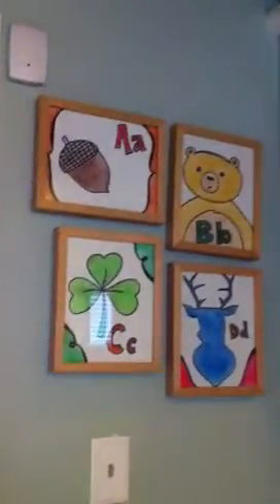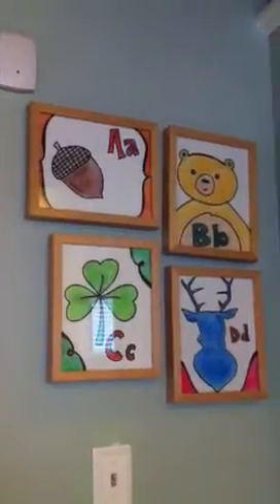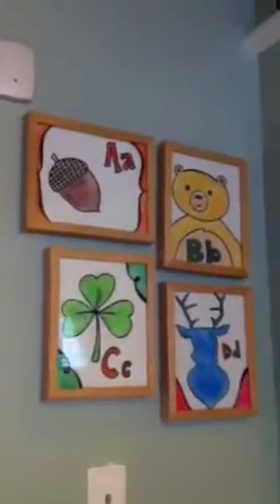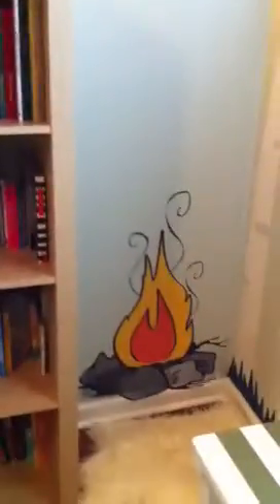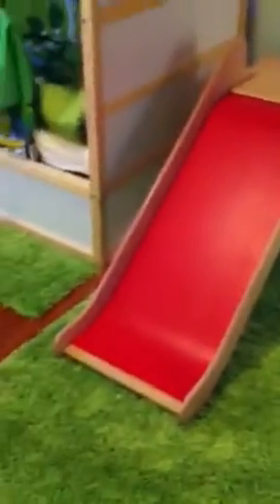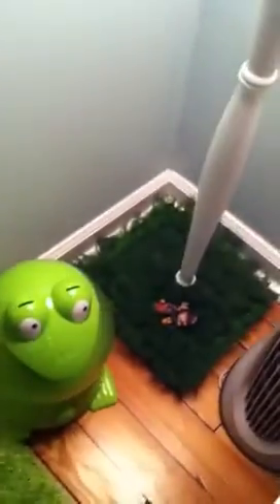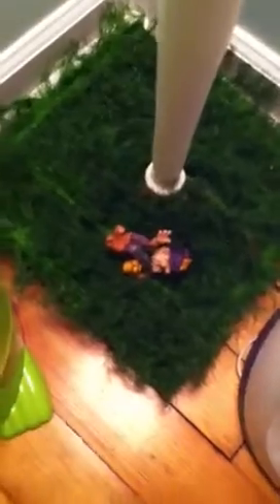The Boys' New Room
Camping woodland theme